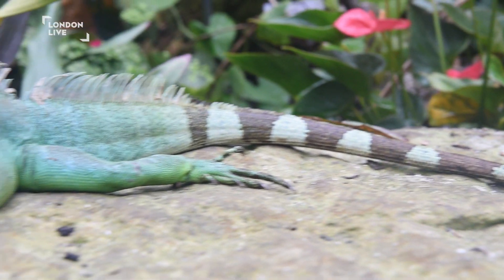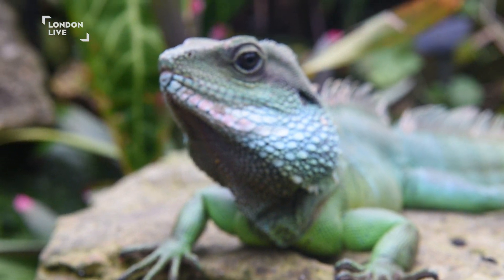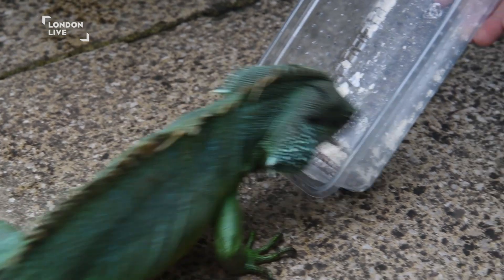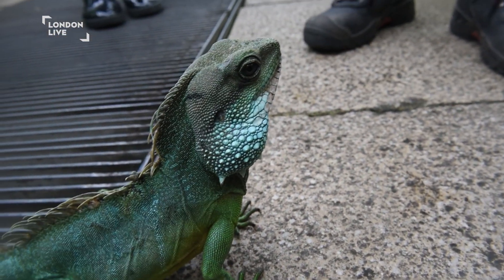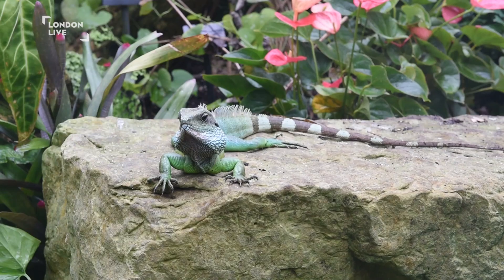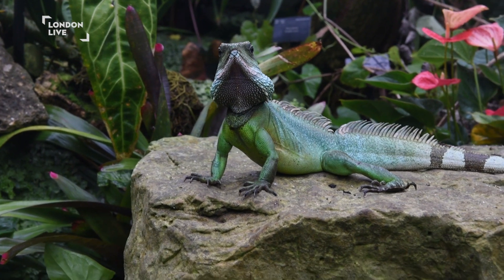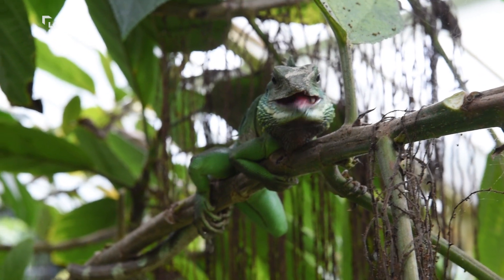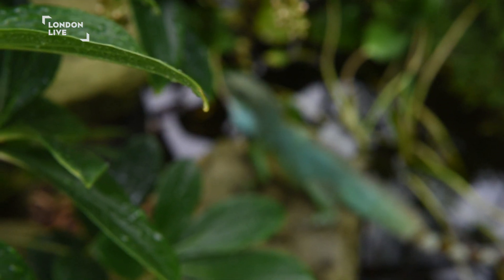The Dragons of Kew Gardens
For many of us, when we think of Kew Gardens exotic plants an botanicals spring to mind.. but if you look closer you may spot the odd exotic beast too.

Living wild in the Princess of Wales Conservatory are Chinese Water Dragons - reaching the gardens by many different means - the reptiles have made the West London spot their home, and even started a family.